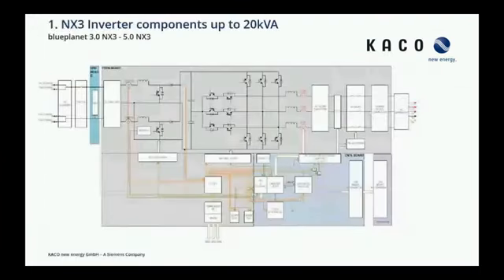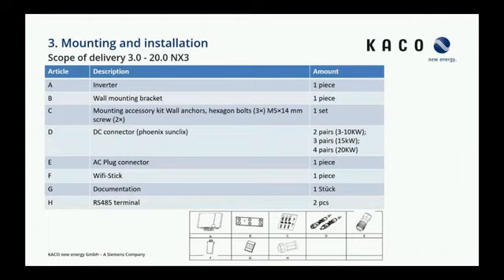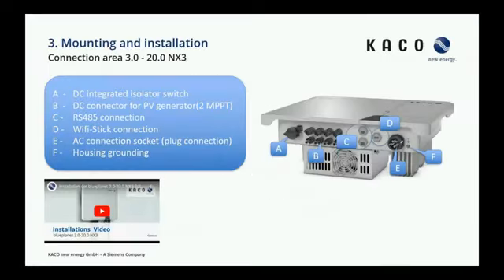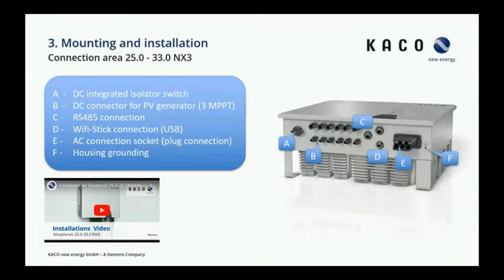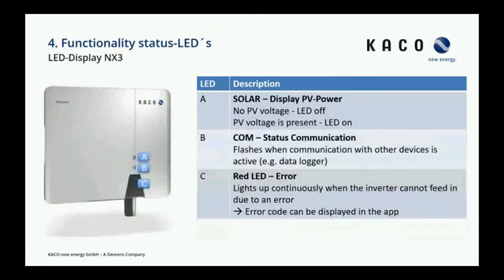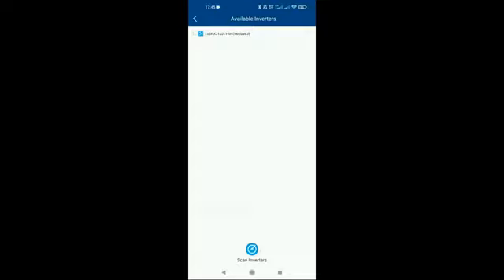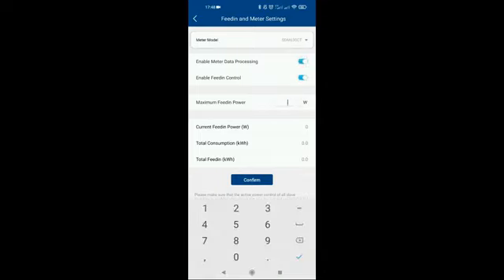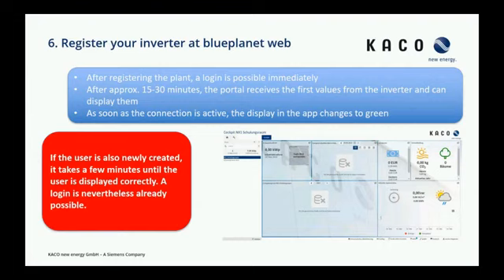Commissioning blueplanet NX-Series Residential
In this webinar we present the single-phase NX1 and three-phase NX3 inverters up to 33kVA from KACO new energy. We will look at the product variants, assembly, installation, commissioning and registration in blueplanet web.

Outline:
00:00 - NX3 inverter components up to 20kVA.
04:28 - Product variants
06:25 - Mounting and installation
26:10 - Functionality of status LEDs
28:44 - Commissioning
47:19 - Registration blueplanet web
48:29 - Useful links